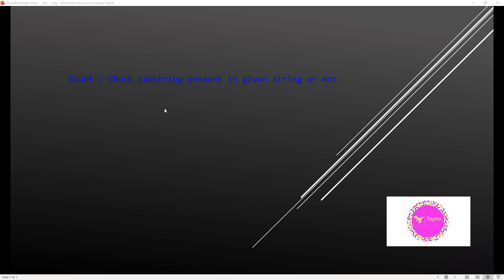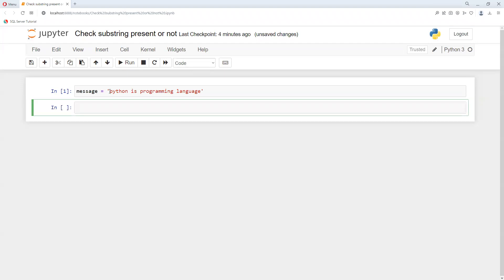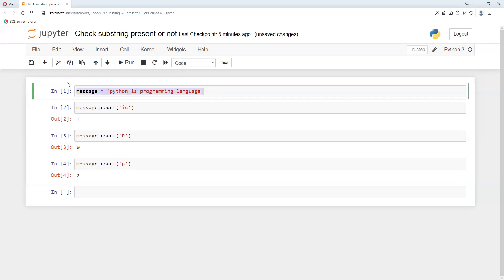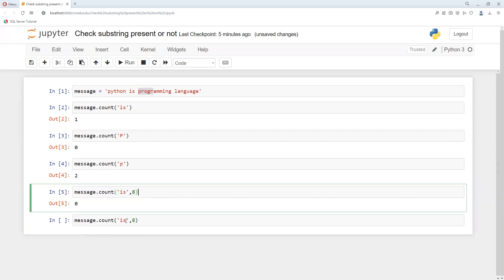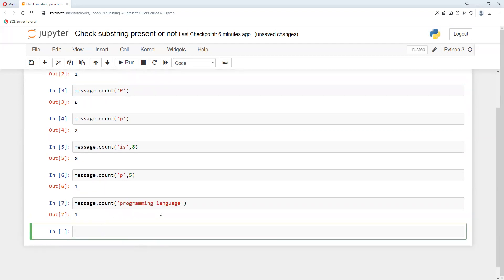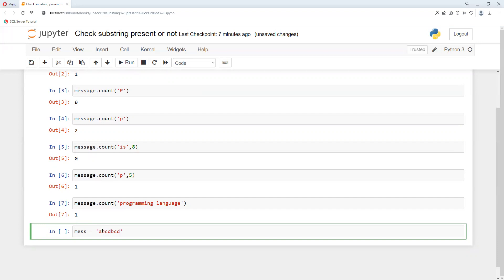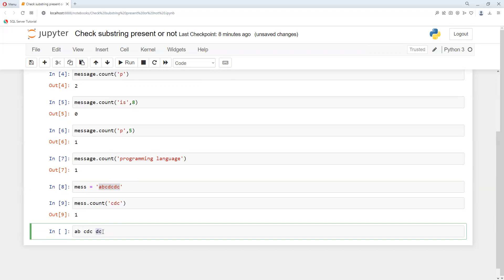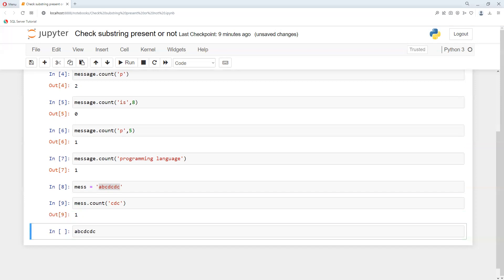Check substring present or not